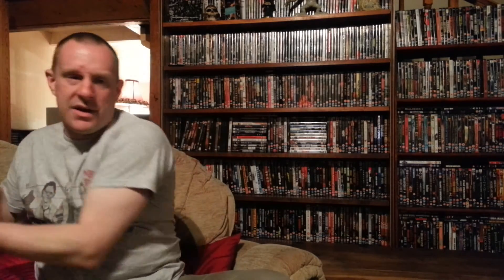Horror DVD and Bluray Update 18-06-2015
Another pretty big DVD update.  Hope you enjoy :-)